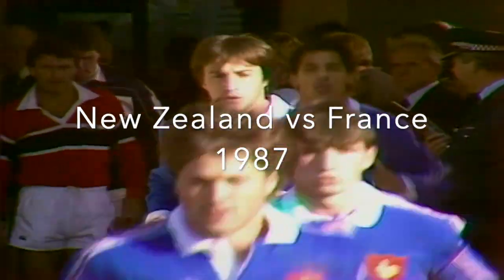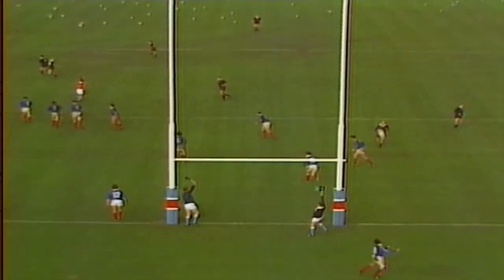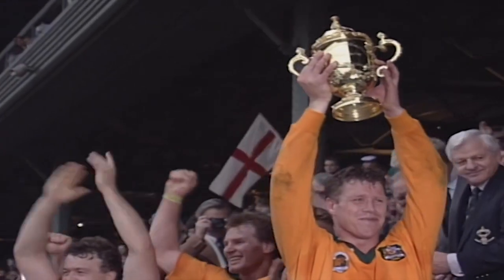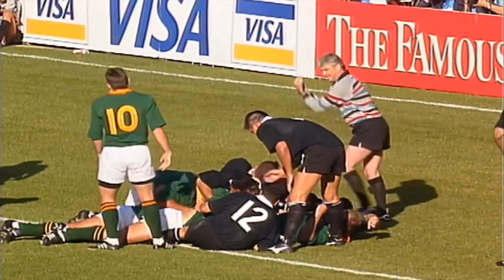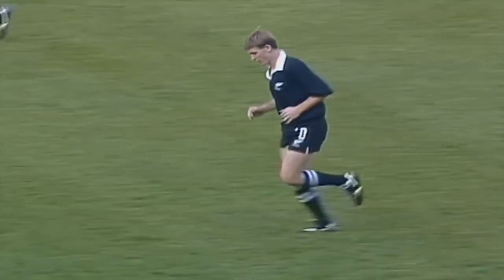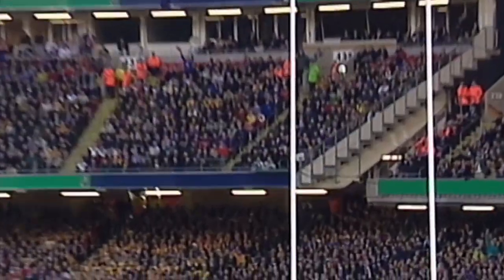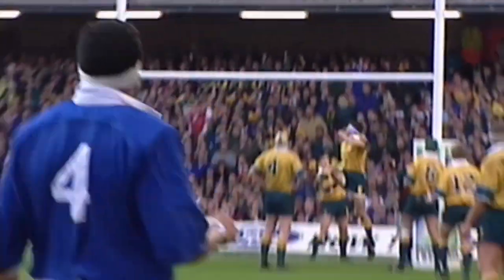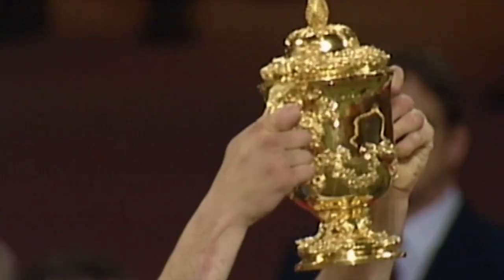RUGBY WORLD CUP - How SOUTHERN HEMISPHERE Teams Conquered the Rugby World Cup - Part One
Highlights of all the Rugby World Cup finals between 1987 and 1999.

Since the first Rugby World Cup in 1987, the Southern Hemisphere teams have dominated.  The only Northern Hemisphere team to ever win the  Rugby World Cup was England in 2003.

South Africa and New Zealand both have won three titles, and Australia has won 2.